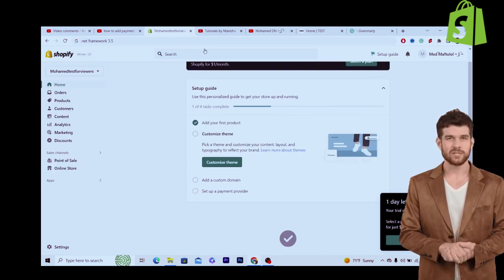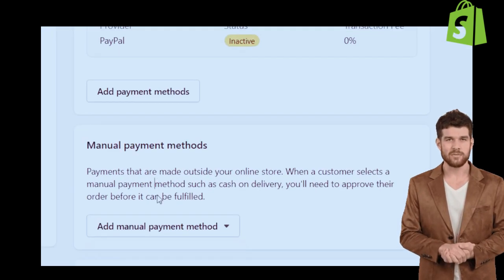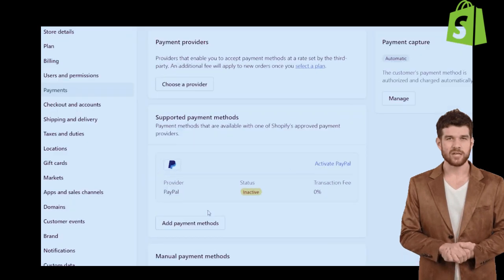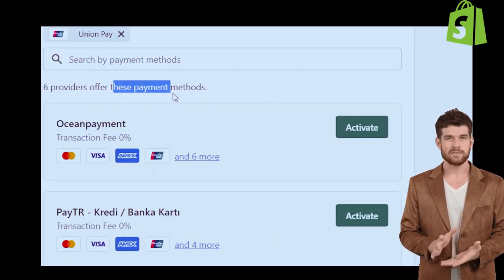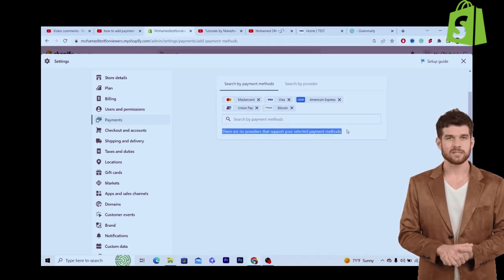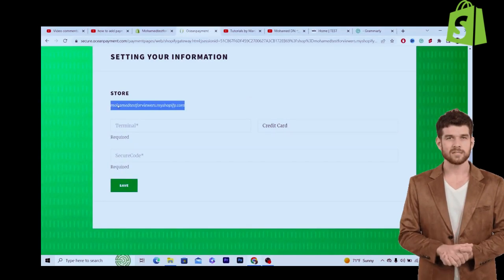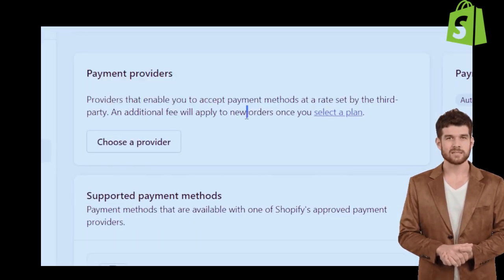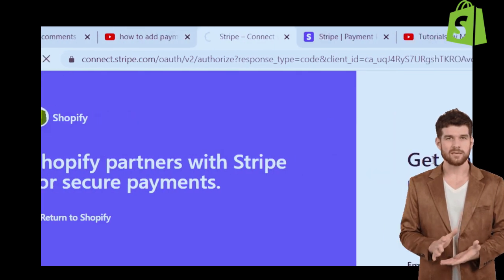How To Add Payment Methods On Shopify In 2024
Ready to expand your Shopify store's payment options in 2024? Join us for a detailed guide on "How to Add Payment Methods to Shopify." Whether you're a new merchant or looking to update your payment gateway, this step-by-step tutorial covers the latest methods.

⚙️ Learn the ins and outs of integrating new payment options, ensuring a seamless checkout experience for your customers. We'll explore the latest features and updates to keep your store up-to-date with the ever-evolving e-commerce landscape.

💡 Watch now to stay ahead in the world of online payments. Let's make your Shopify store payment-friendly in 2024! 💳💬